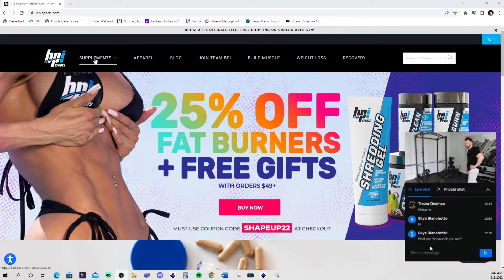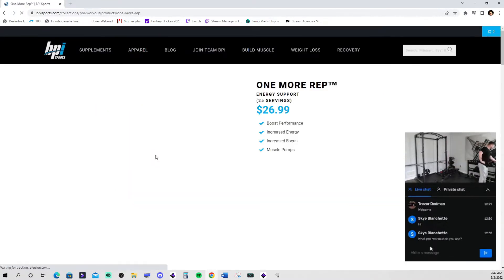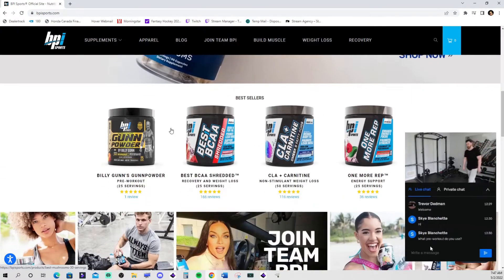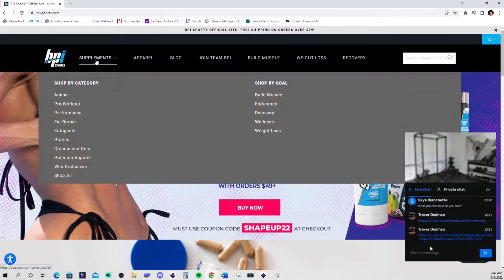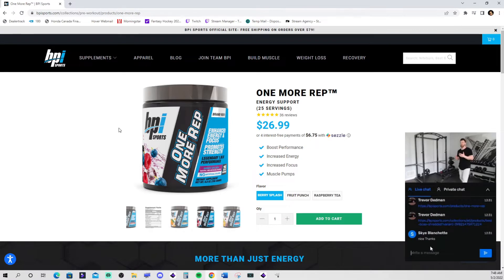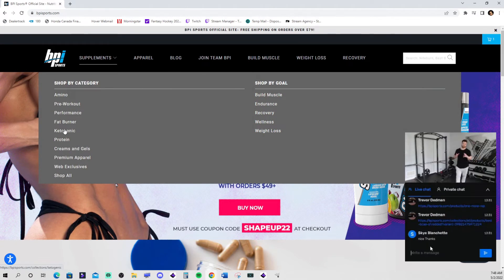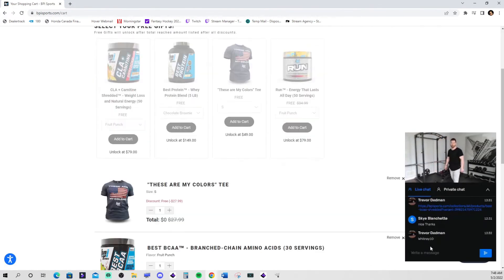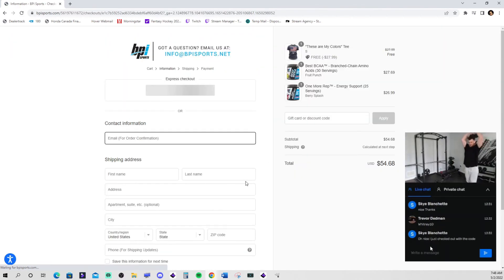BpiSports' StreamAgency example video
StreamAgency gives your website the power to put a sales-presence in place. Now when  website traffic visit your website, they'll be greeted by a warm smile and helpful direction.
"Oh you're looking for pre-workout? Let me provide a link for my favourite flavour, berry blast. If you're buying our pre-workout, you should consider our post-workout. I'll provide links to both"